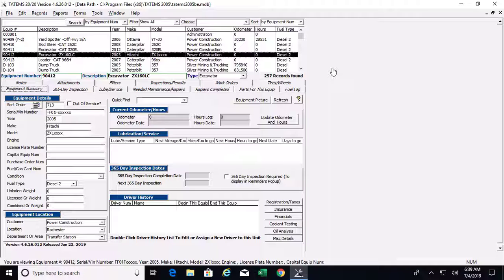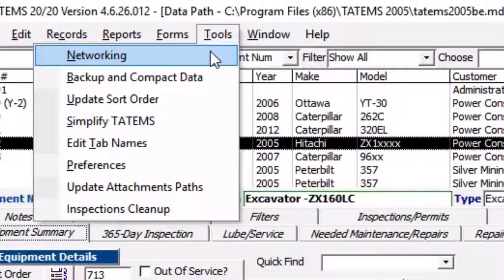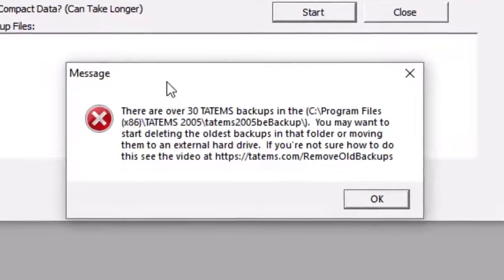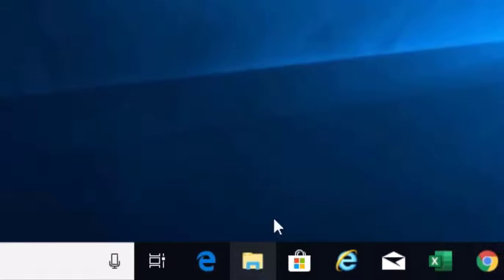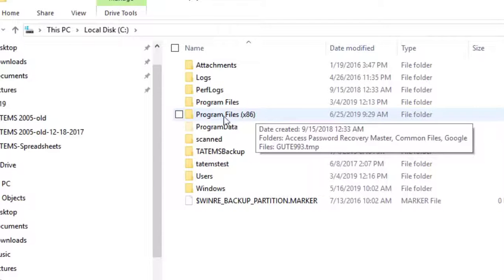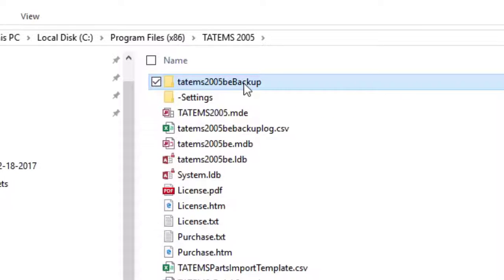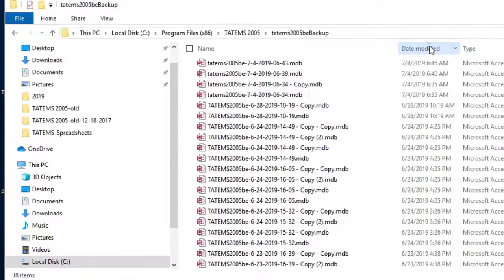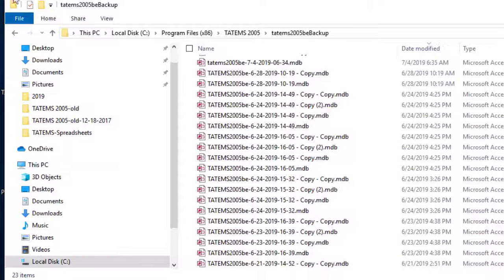TATEMS How To Remove Extra Hidden Backups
TATEMS Fleet Maintenance Software video shows you how to to remove the extra fail safe backups of the database file that are created and added to a special folder.